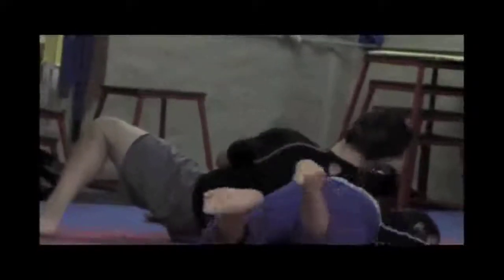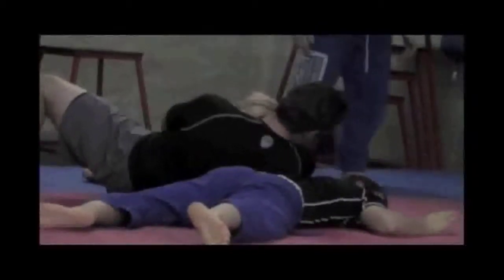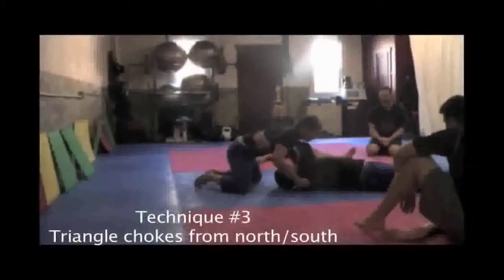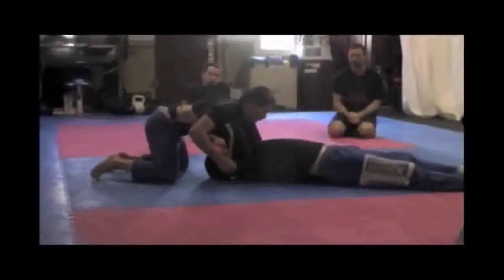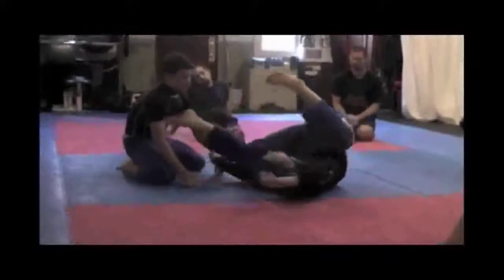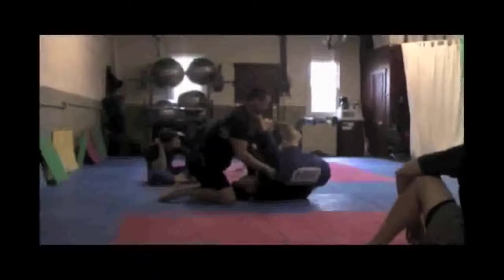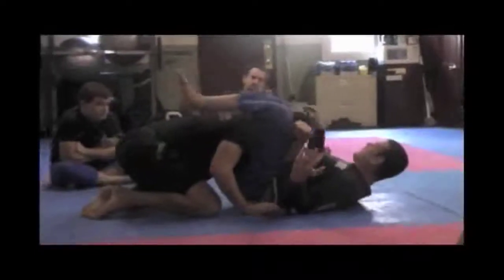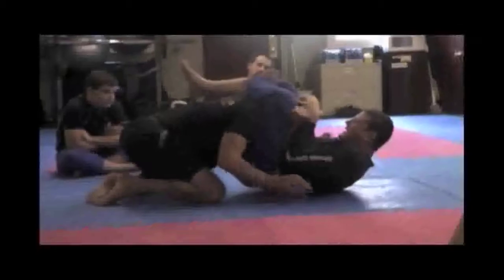Jiu Jitsu Techniques Step by Step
A demonstration of several useful Brzilian jiu jitsu techniques, including arm bars, leg sweeps and chokes.